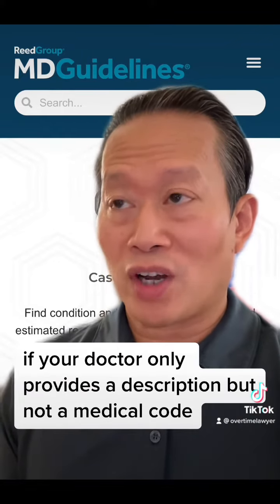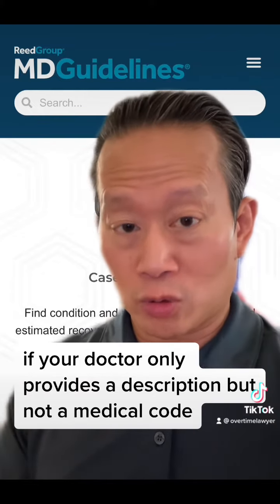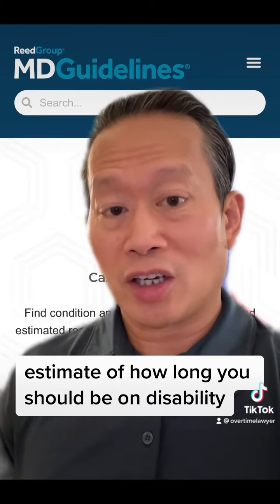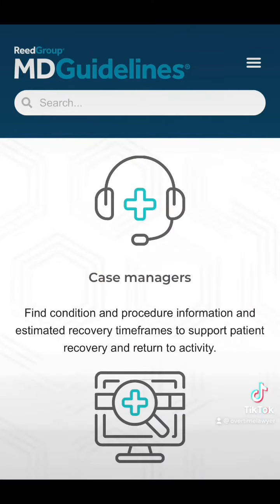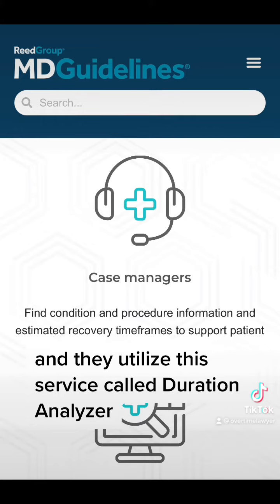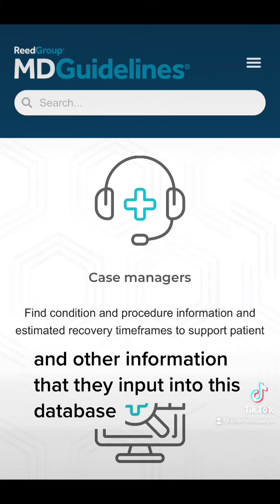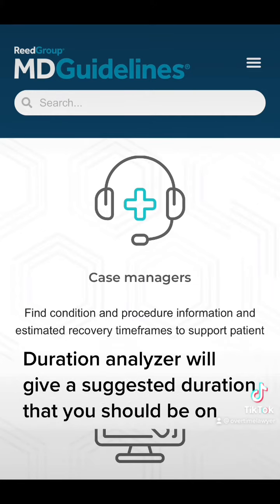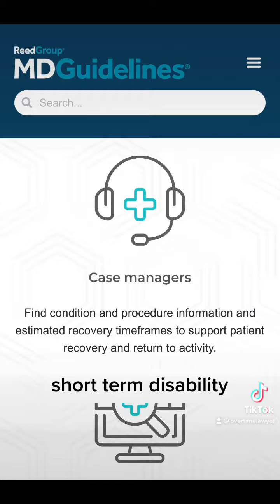October 27, 2022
Applying for short-term disability benefits? Attorney Tran shares three critical things every employee must remember when going through this process -- from how your medical documentation needs to be framed to understanding how your employer's insurance carrier evaluates claims and what mistakes can result in a denial.

Have you applied for short-term disability and had your claim denied or delayed? Share your experience in the comments below.

Were you denied short-term disability benefits you were entitled to, or did your employer retaliate against you for taking leave? Disability denials and workplace retaliation often go hand in hand. At Tran Law Firm in Houston, TX, we fight for employees whose rights have been violated under state and federal law. for a free consultation today.

Tran Law Firm | Employment Law | Houston, TX